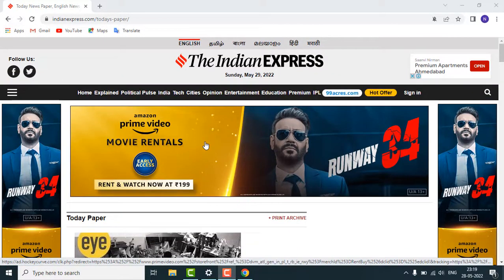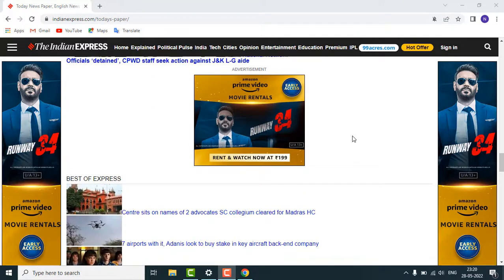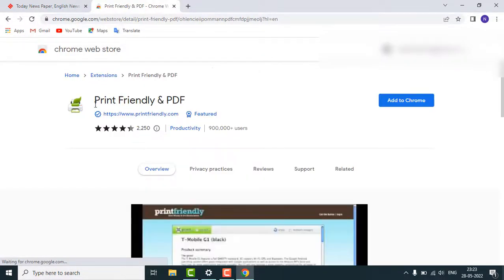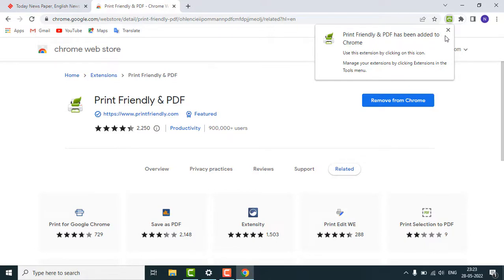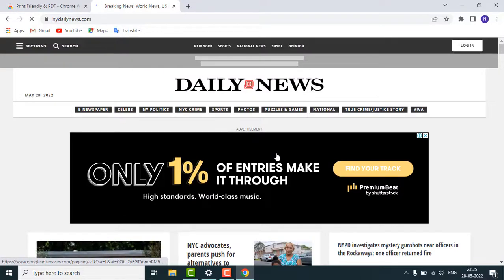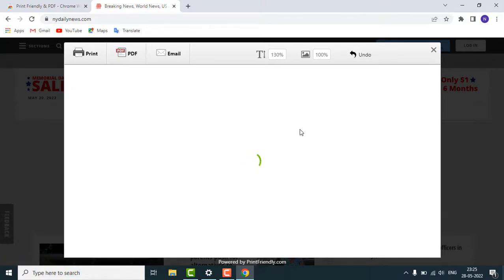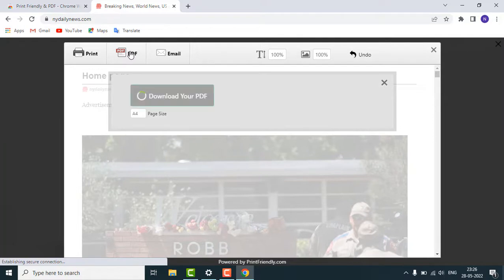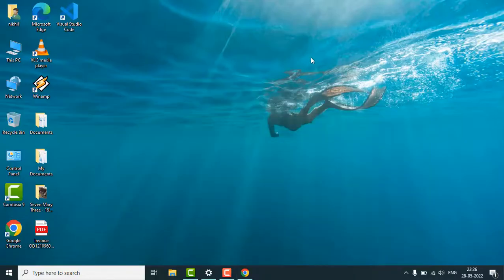Read/Print any Article from any portal without any ads in Chrome Browser for FREE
How to print a web page without ads in Google Chrome
Get a Chrome extension to print without ads.
Press on Reader View from the Extensions pop-up.
Use a Chrome extension to print without ads.
Get the Reader View add-on to print without ads.
Press the Reader View button in Edge.